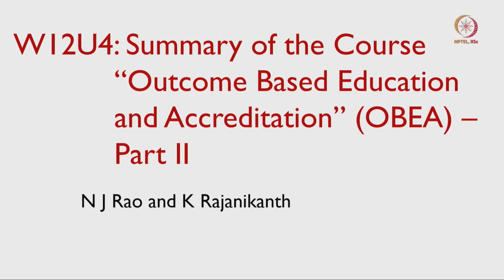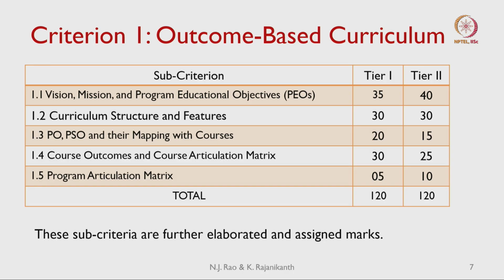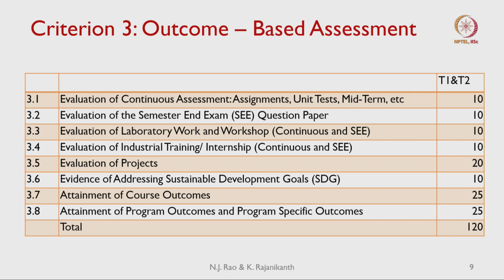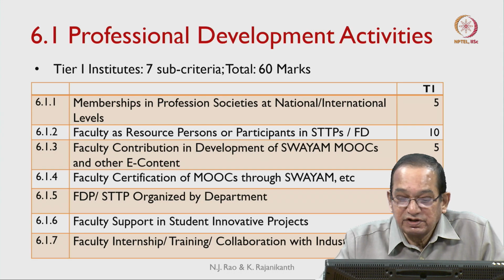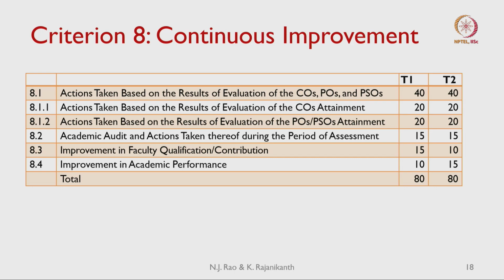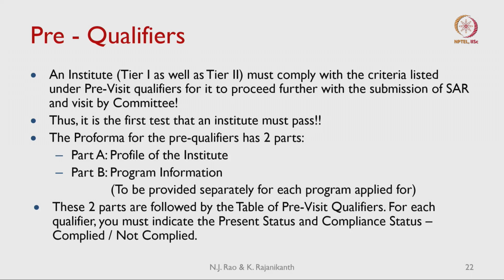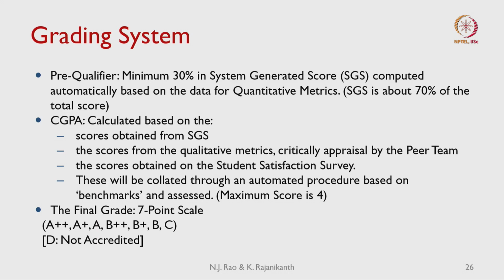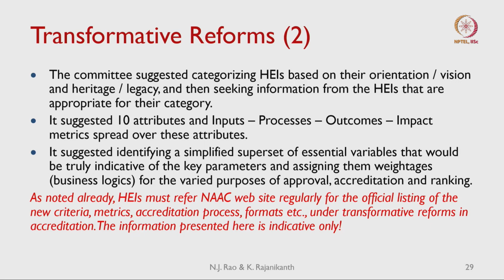Lec 53 W12U4: Summary of the Course “Outcome Based Education and Accreditation” (OBEA) – Part II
National Board of Accreditation (NBA); Self-Assessment Report (SAR); SAR Criteria; Criterion 1: Outcome-Based Curriculum; Criterion 2: Outcome-Based Teaching Learning; Criterion 3: Outcome – Based Assessment; Criterion 4: Students’ Performance; Criterion 5: Faculty Information; Criterion 6: Faculty Contributions; Criterion 7: Facilities and Technical Support; Criterion 8: Continuous Improvement; Criterion 9: Student Support and Governance; Part A of SAR; Pre - Qualifiers; Award of Accreditation; Accreditation Process by NBA; Accreditation by NAAC; Grading System; NAAC Reforms -2024; Transformative Reforms in Accreditation by NAAC